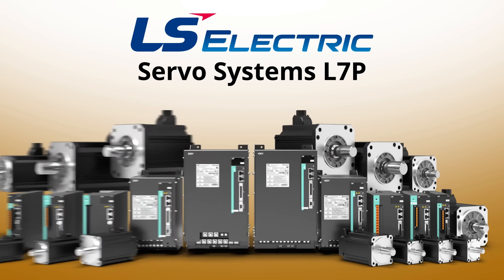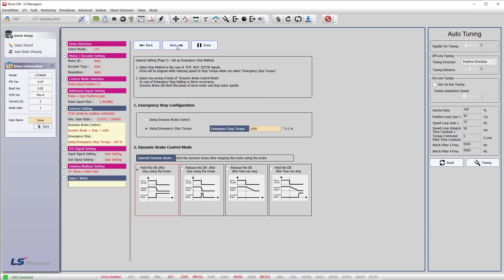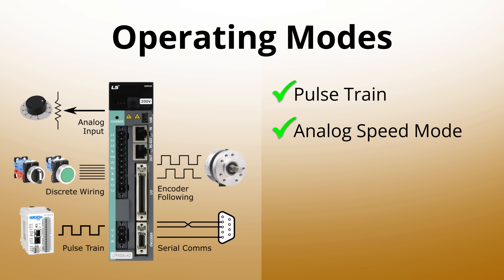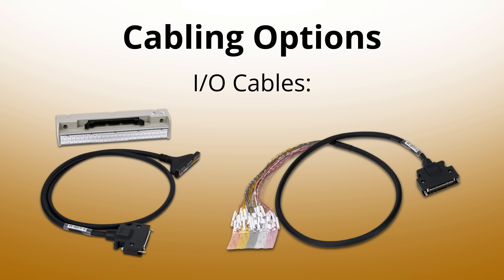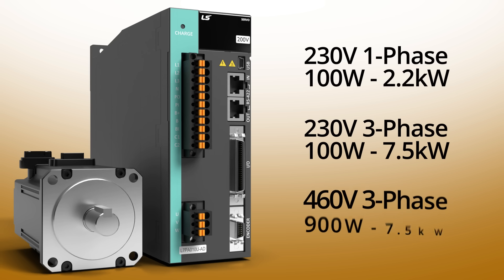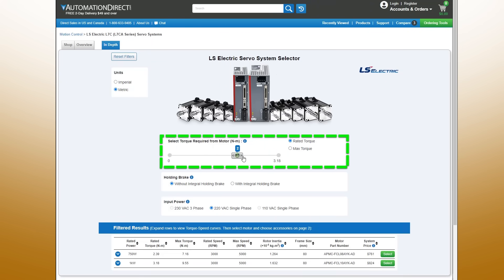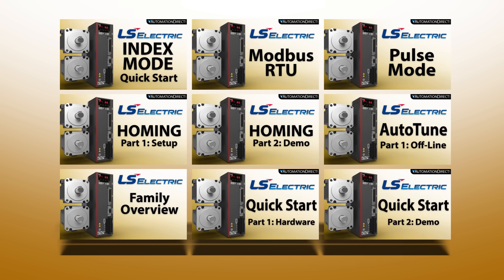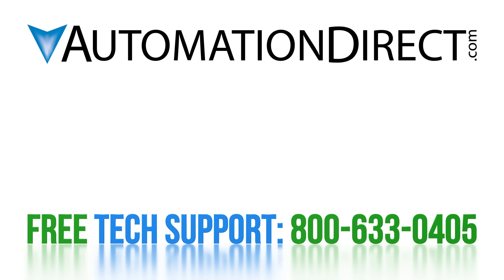LS Electric L7P Servo Overview from AutomationDirect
The L7P Servo from LS Electric offers all the most commonly used features at an amazing price. Watch this video for a quick overview of its capabilities and other features that make this such a great value!